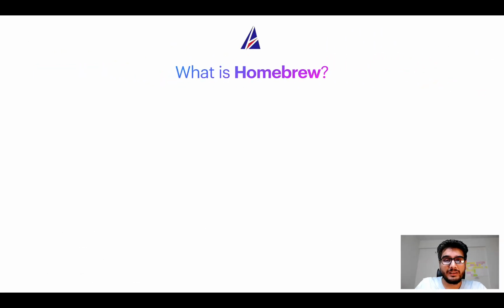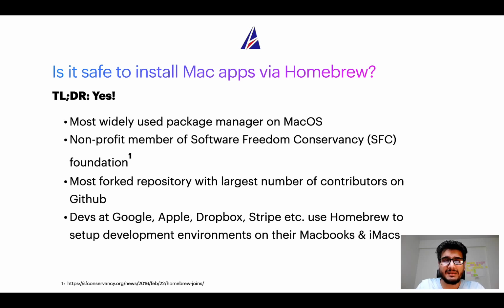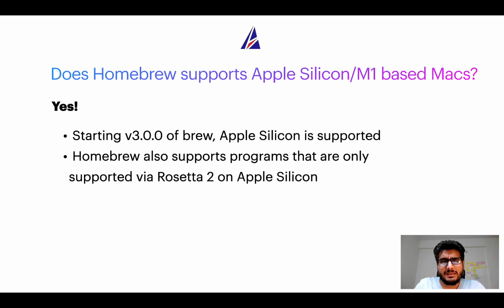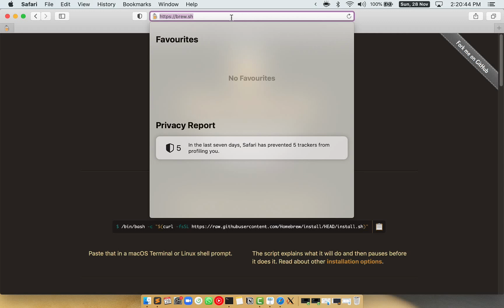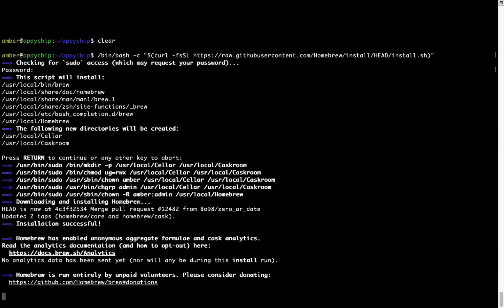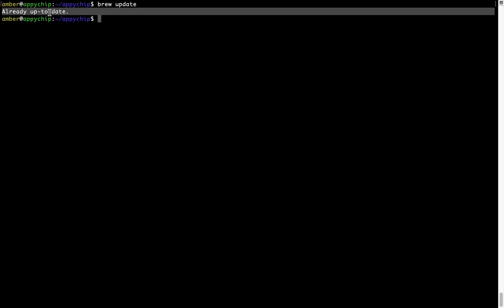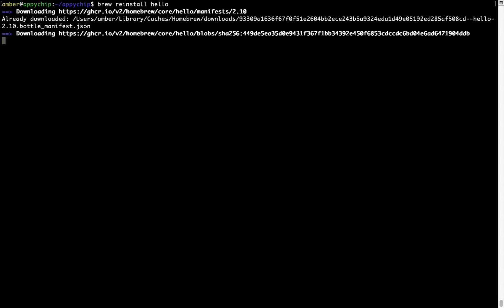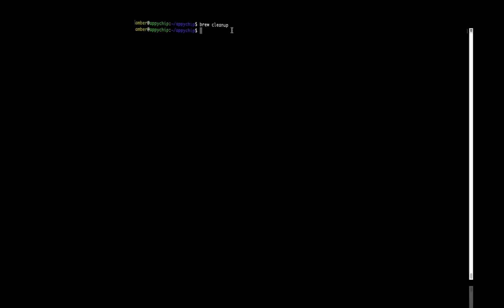✅ Solved - Download & install flyctl on Mac OS (Sonoma, Sequoia, Ventura) via Homebrew / brew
In this video, we will show you how to download & install *flyctl* on Mac OS.

    * App name(s): flyctl
    * Description of *flyctl* : _*Command-line tools for fly.io services*_

    If you face any errors during installation, reinstall or repair of flyctl program / app (for example command not found and/or config/data related issues) while following tips in any of our videos on Appychip channel, please leave your question as a Youtube comment below. Someone from Appychip team will reply back with an answer to your question. We have a large database of answers to frequently asked questions or FAQs that are asked by users ranging from beginners to experts.

This video is also available as a tutorial on Mac App Store

    Video chapters / timestamps:
    * 00:00 Intro
    * 00:25 What is Homebrew / brew on Mac?
    * 01:18 Is Homebrew safe?
    * 02:14 Does Homebrew supports Apple Silicon M1?
    * 02:58 Install brew package manager first
    * 05:00 Turn off brew analytics
    * 05:25 Fetch the newest version of brew packages including flyctl
    * 05:55 Install flyctl using brew

    List of supported devices:
    * MacBook Air
    * Macbook Pro
    * Mac mini
    * iMac
    * Mac Pro

    If this video about installation of flyctl was useful, please do like this video.